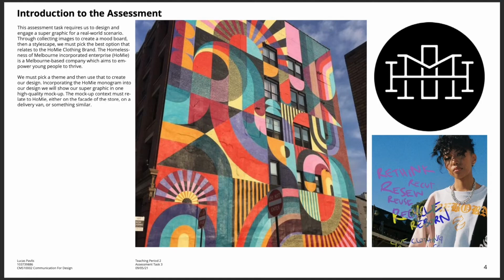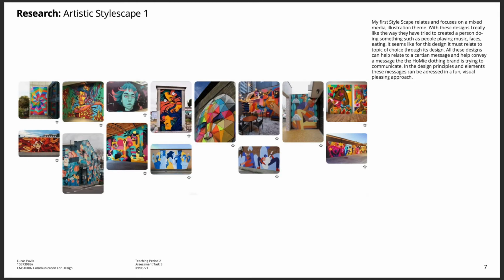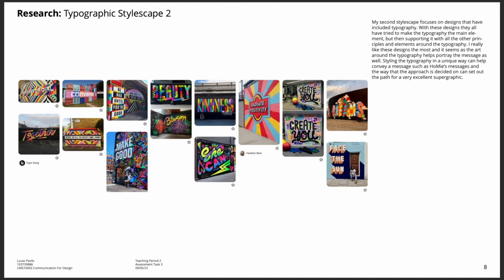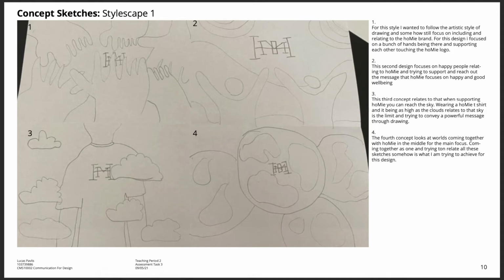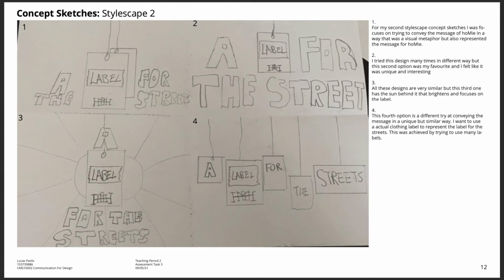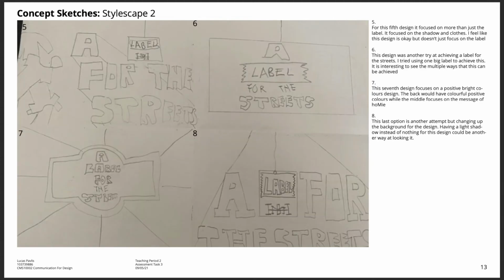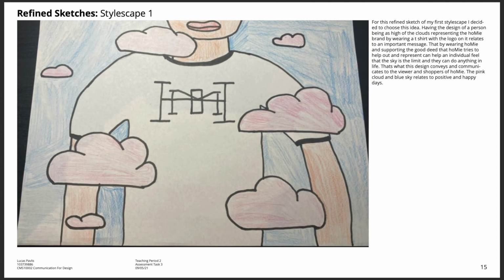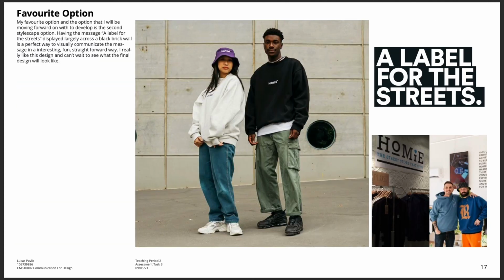Lucas Pavlis 103739886 AT3 Interim Presentation